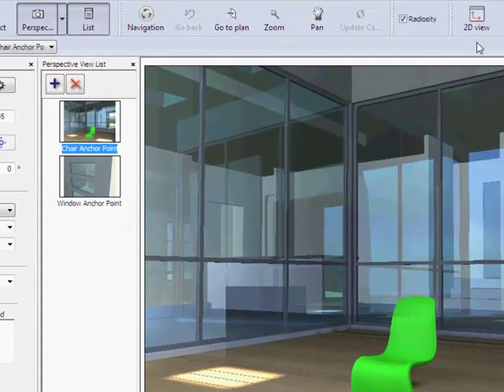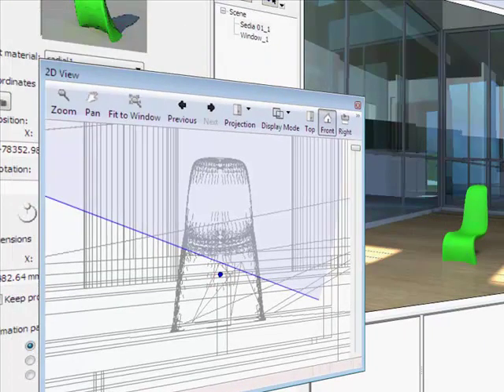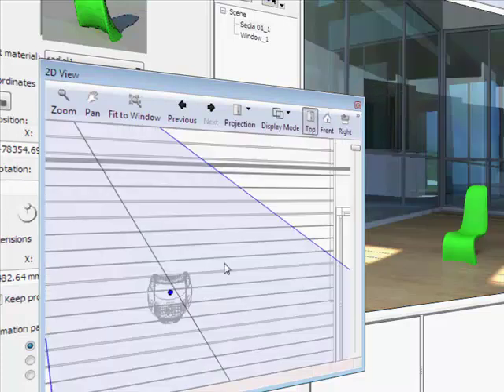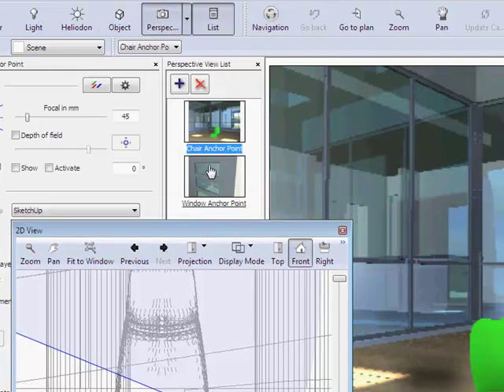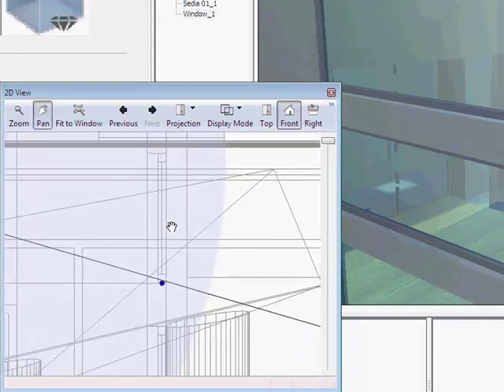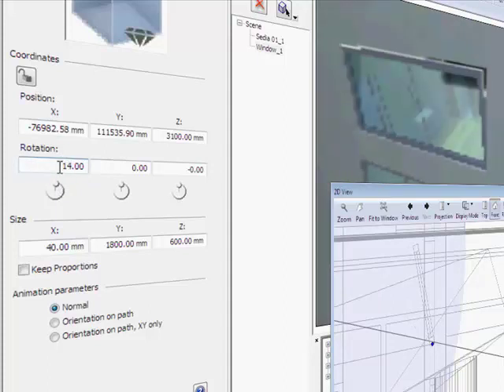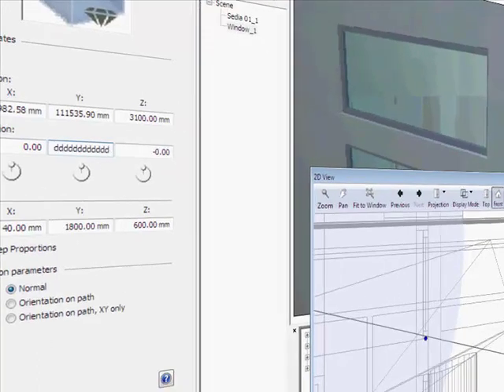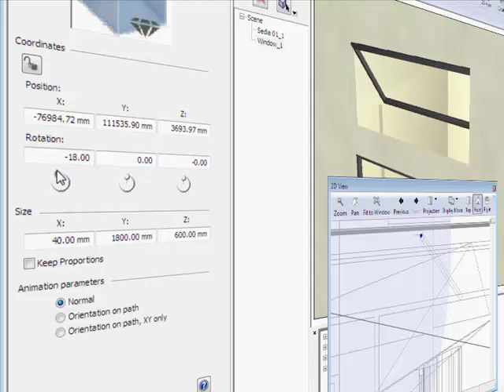Artlantis Tutorial - 39 - Moving the anchor point of an object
New!! How to move the anchor point of an object in Artlantis 3